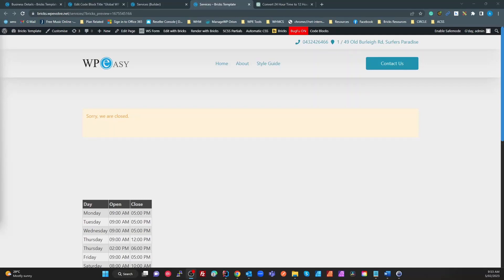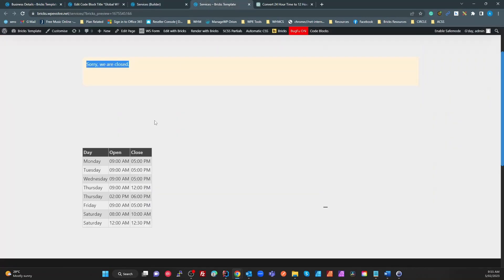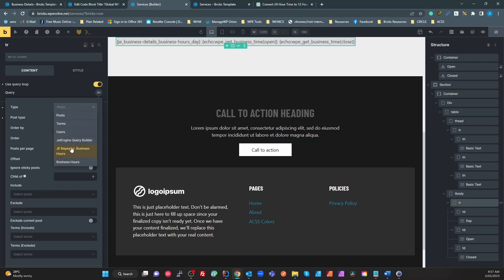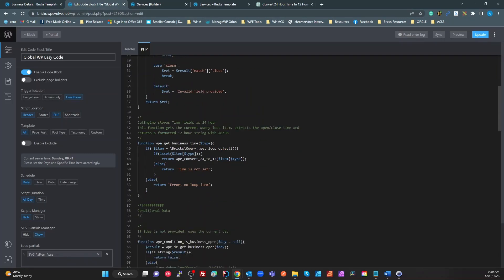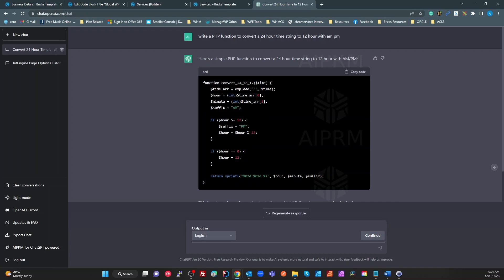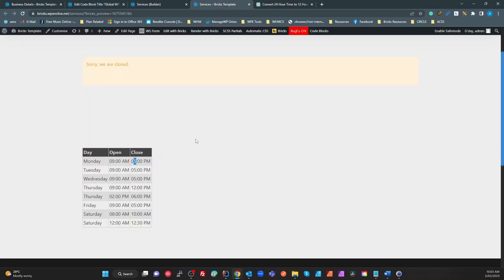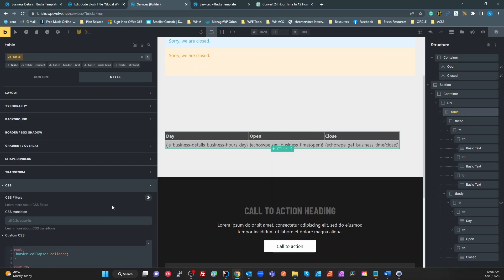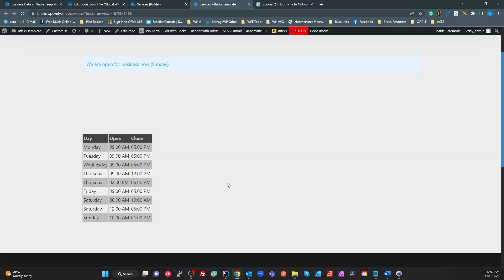Part 2 - Dynamic Data & Conditions Made Easy with JetEngine Page Options & Bricks Builder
In this video I show how to use the same JetEngine data to create a business hours table with the Bricks Bulder Query Loop.